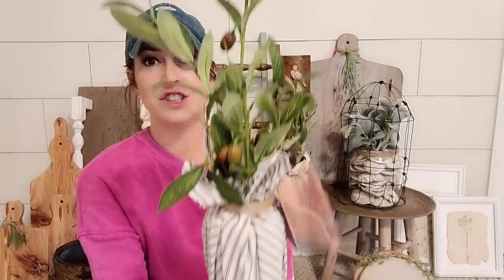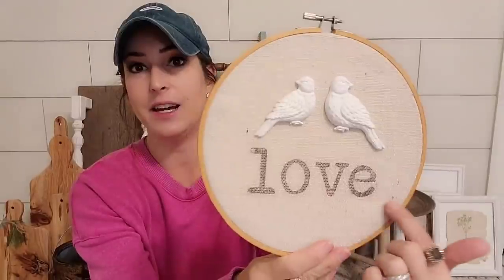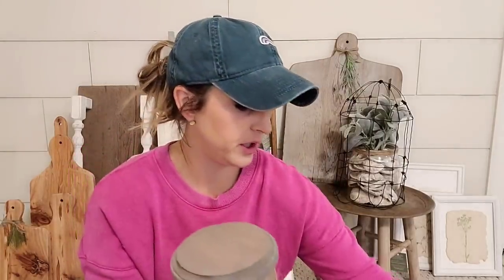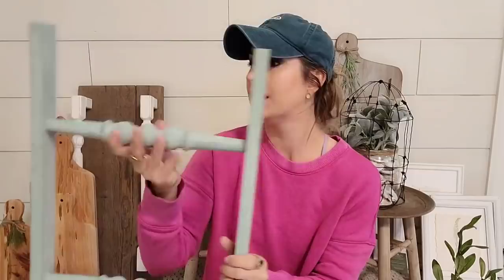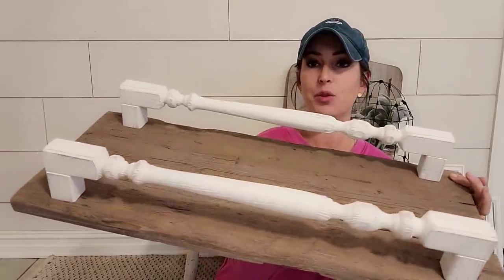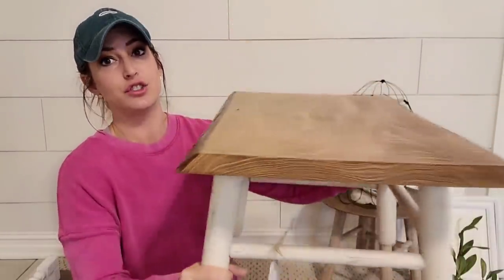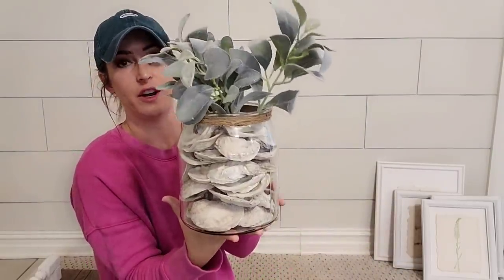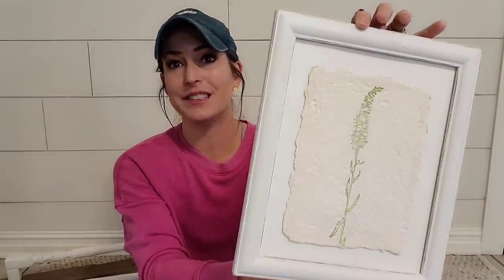DIY for Resale • Thrift Flips • Home Decor • Floral • Wood Items • Bread Boards • Stools • Artwork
In this DIY for Resale video, I show you what I paid. I explain how I transformed it using painting techniques and tell you what will resale it for. Thrift Flips and upcyling is my favorite thing to do. I hope ya'll enjoy these thrift flips.

▪️QUICK LINKS:
○ Gold Paint Pen
○ High Gloss Spray
○ Gorilla hot glue sticks
○ Gorilla Glue Clear Grip
○ Rustolem Spray Paint Clear Coat
○ Folk Art Clear Wax
○ Wax Brushes
○ Folk Art Gray